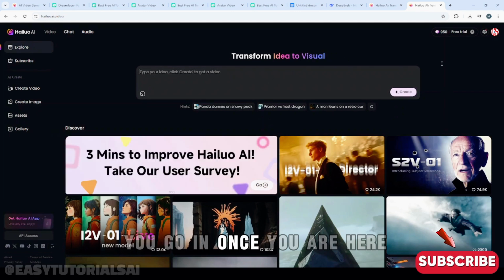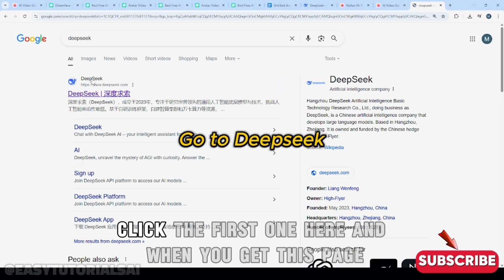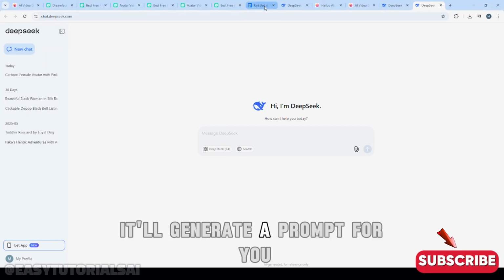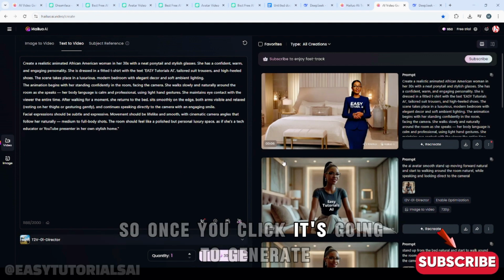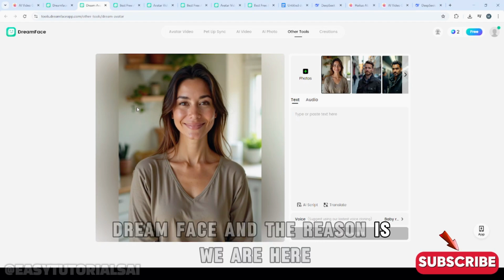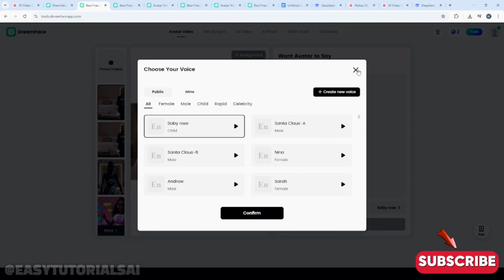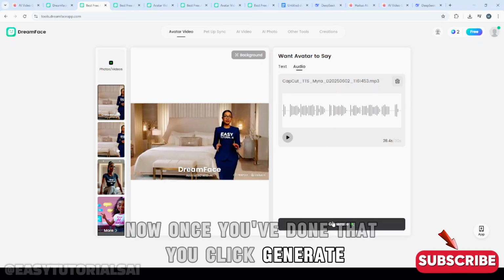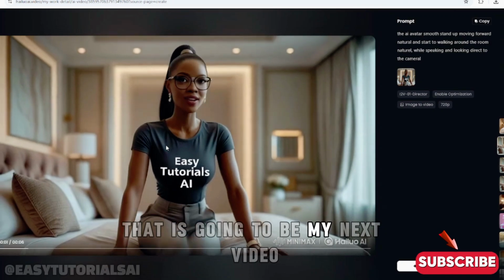🔥Beginner Tutorial: Make Viral Talking AI Avatars (100% FREE & EASY)"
🔥Beginner Tutorial: Make Viral Talking AI Avatars (100% FREE & EASY)" ✅"Get the exact prompt I used to make this video, Grab it now

Tired of showing your face but still want to grow on YouTube? In this step-by-step tutorial, I’ll show you how to create a realistic AI avatar that talks, moves, and even mimics your voice—without any editing skills or experience! Perfect for faceless YouTube channels, AI influencers, and passive income seekers.

🔥 Use this AI tool to:
✅ Create 100% unique AI avatars
✅ Generate human-like voiceovers
✅ Make engaging YouTube Shorts & long-form videos
✅ Grow a channel without recording yourself

📌 Tool Used:

⏳ Timestamps:
00:00 – Why Use AI Avatars?
01:15 – Best AI Avatar Tool (Free & Paid Options)
03:40 – Customizing Your Avatar (Clothing, Background, Voice)
06:20 – Exporting & Using in Videos
08:00 – Pro Tips for Maximum Engagement
11:58 –How to Create a VIRAL AI Avatar

💻➜ ➜Grab your copy of the Pixar-Style 3D Avatar Prompt Pack now

✅Music Credit
Learn how to create a talking, walking **AI avatar** without needing any technical skills! This **tutorial** shows you how to easily create your own **digital identity**, perfect for content creation or just for fun. Use these **free ai avatar** tools to bring your digital self to life!